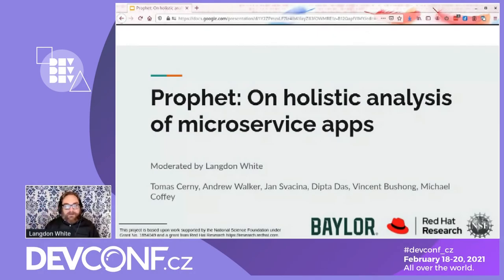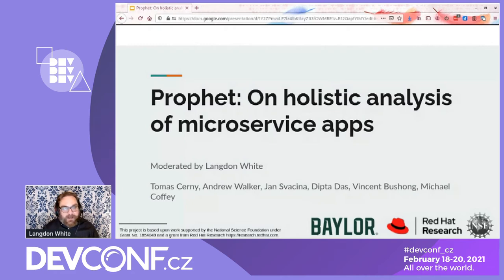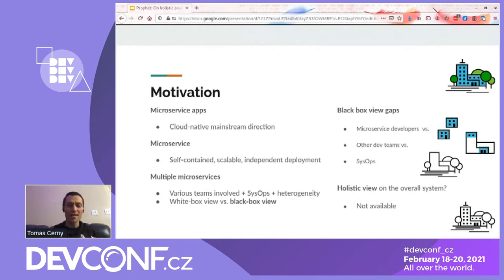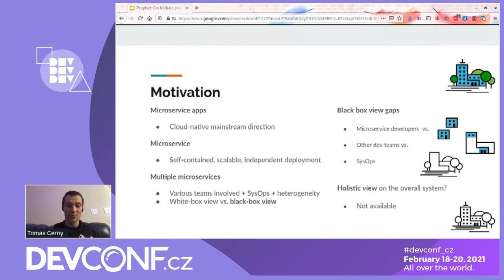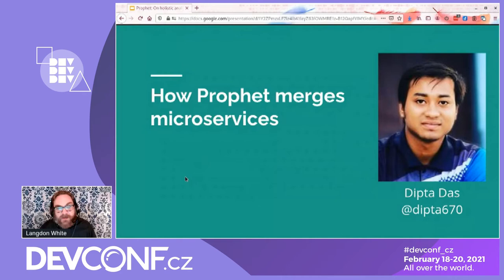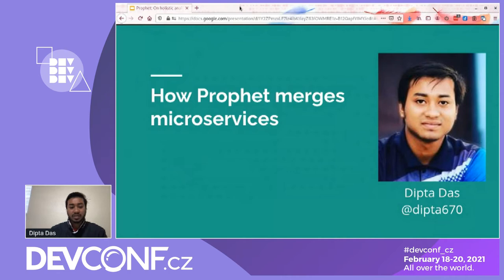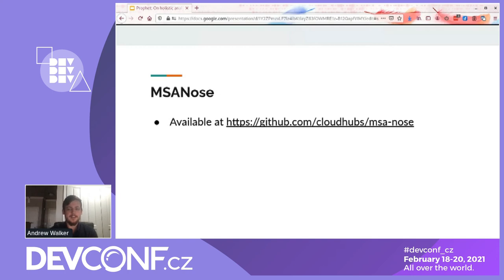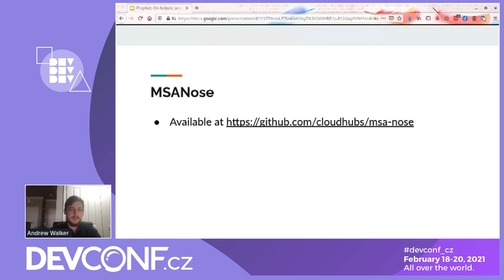Prophet: On holistic analysis of microservice applications - DevConf.CZ 2021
Speakers: Tomas Cerny; Andrew Walker; Dipta Das; Vincent Bushong; Michael Coffey

Moderator: Langdon White

Since the modern trend of application development moves towards the cloud, microservices, and containers, the conventional code-centric analysis tools are becoming obsolete. Thus, we need to realign analysis tools to address the specifics of modern distributed web applications. We introduce Prophet for a holistic analysis of enterprise microservice apps, which utilizes code analysis. Each microservice module is analyzed separately, but the outcomes are combined in the context of other system modules. In particular, we construct a context map (canonical model) from microservice bounded contexts and extract module interaction to understand the overall system detail and resolve the systems' inner dependencies. With this module "fusion" we can treat the system holistically to perform various analytical tasks. Our current experimentation shows confidence with Java and Python projects, utilizing both source code or bytecode, which opens the path for integration into any phase of software development life-cycle or even to deployment management systems Kubernetes to serve DevOps and SysOps.

With the infrastructure we have developed so far, we could respond with automation to recently identified microservice bad smells (bad design practice) and recognize 11 different patterns apparent in the distributed settings. Besides, we can automate Software Architecture Reconstruction (SAR), which is often attempted manually via reverse engineering process. SAR derives a representation of software architecture from artifacts like documentation or source code. The ability to see the system as a whole is essential since SAR is key to architecture verification, conformance checking, and trade-off analysis. Additionally, we manage to assess inconsistencies and errors in Role-based Access Control (RBAC) applied to microservice apps through Java EE Security API Specification (JSR 375) or Spring Security. Specifically in this field, Gartner reposts critical infrastructural gaps and challenges. With Prophet, we face new challenges that emerged in current design trends.